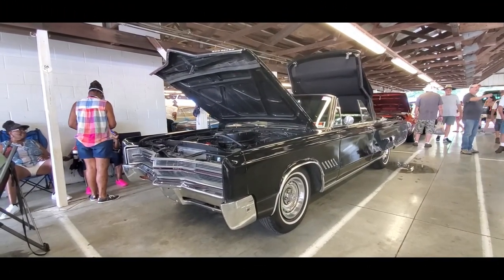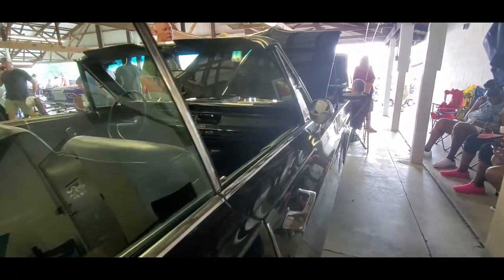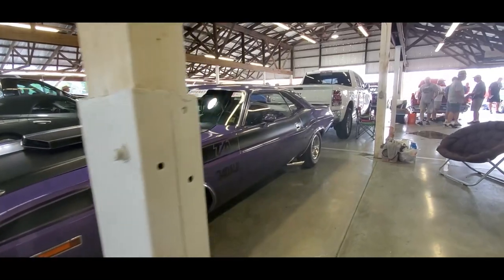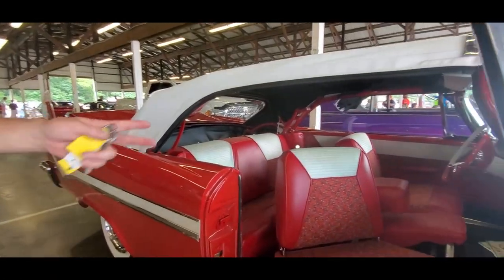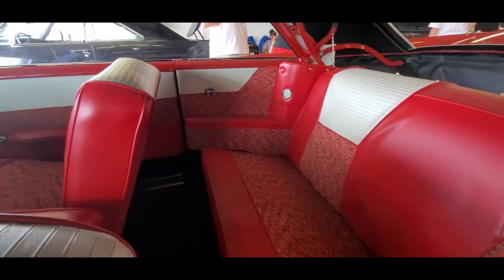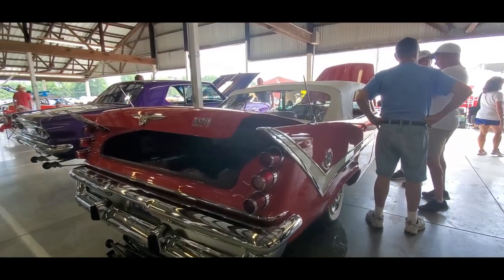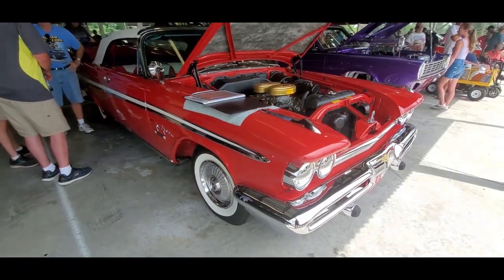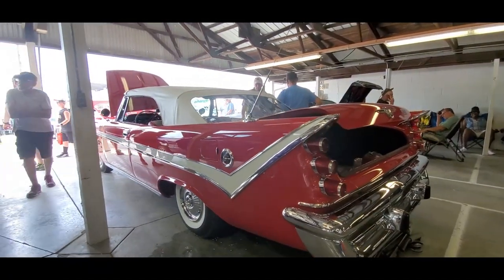Classic Car Shopping at the 2021 Chrysler Nationals ( MOPAR car corral ) Video 7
The 7th in this MOPAR car corral classic car shopping trip. Start with a handsome 1968 Chrysler 300 convertible, then a Plum Crazy 1970 Dodge Challenger TA 340 6 pack and an outstanding 1959 DeSoto FireFlite convertible. For more photos, videos and your regional calendar of events,